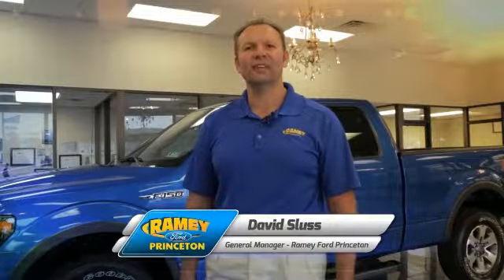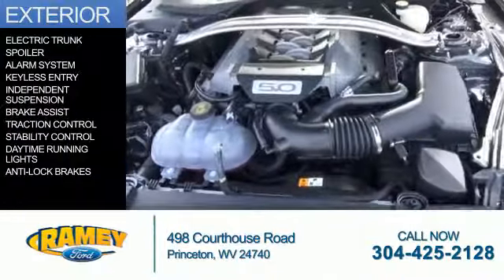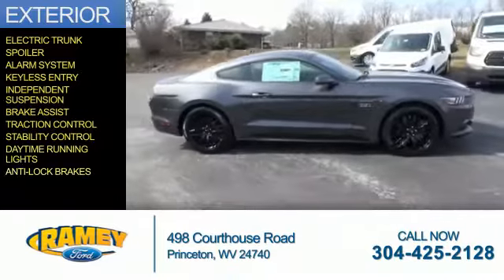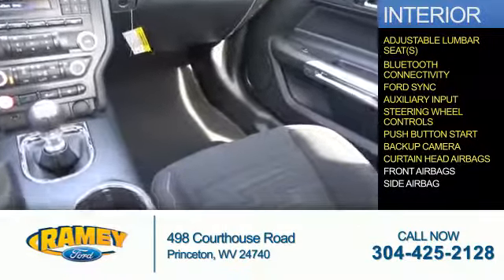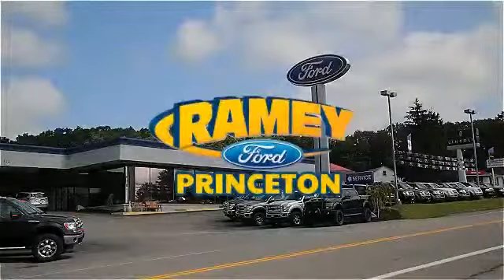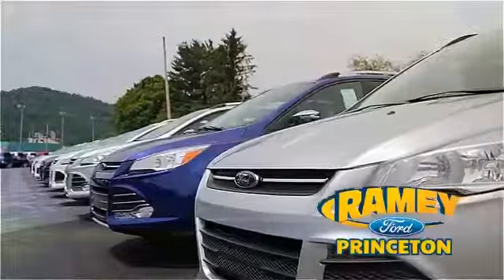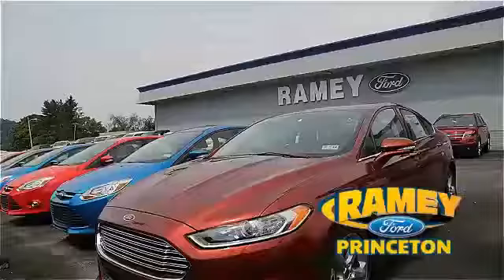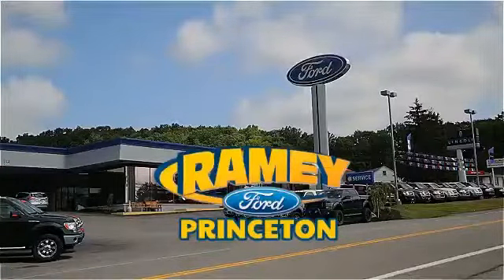2017 Ford Mustang 17-239 - Princeton WV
Year: 2017
Make: Ford
Model: Mustang
Trim: GT
Engine: 5.0 liter 8 Cylindercylinder RWD
Transmission: 6-Speed Manual
Color: Dk. Gray
Mileage: 1
Address:
VIN:1FA6P8CF8H5271462